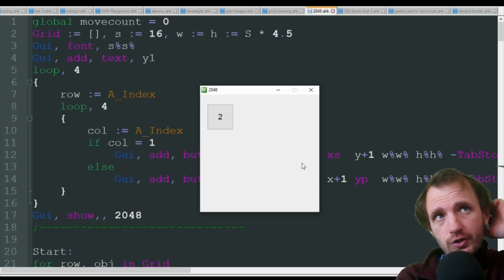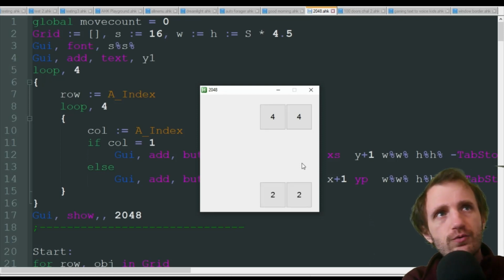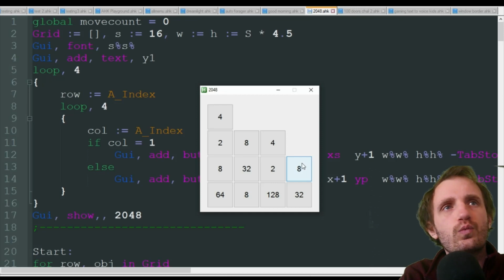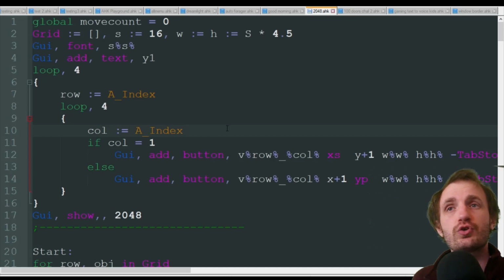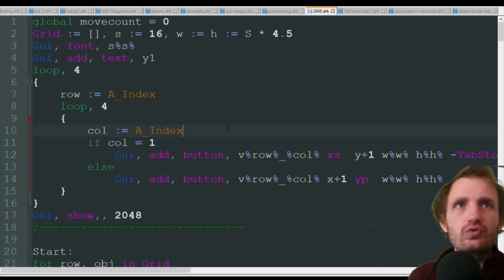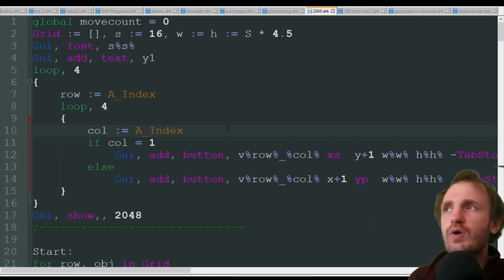Show Case \ TABs "Can You Code" Challenge #3 2048 / Difficulty=⭐⭐_ _ _